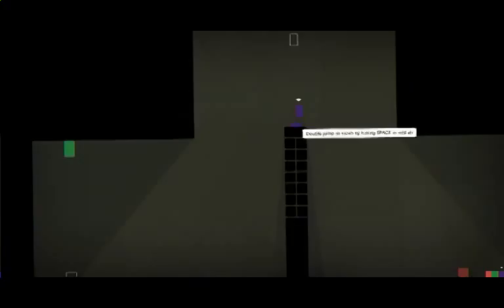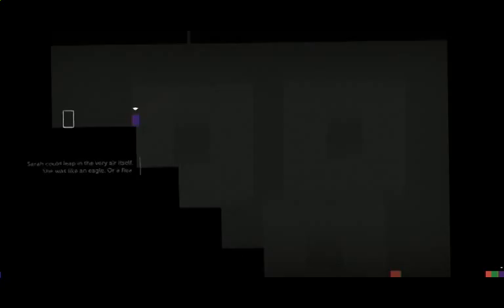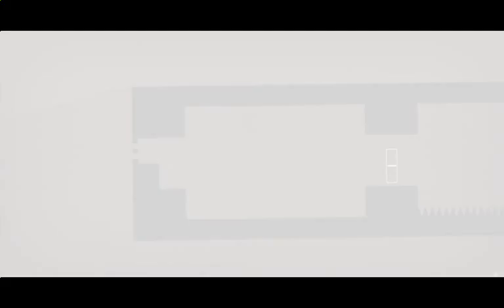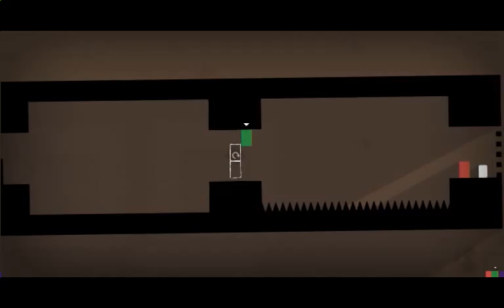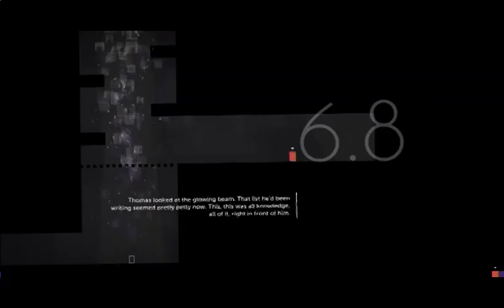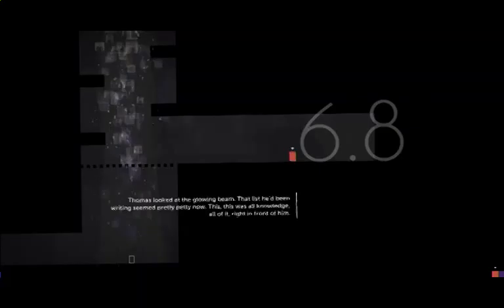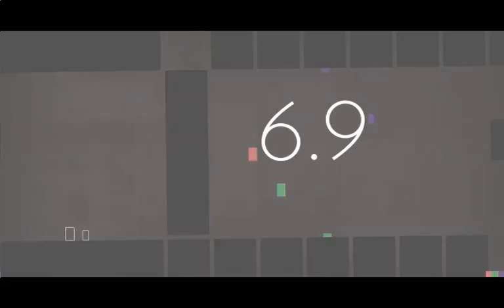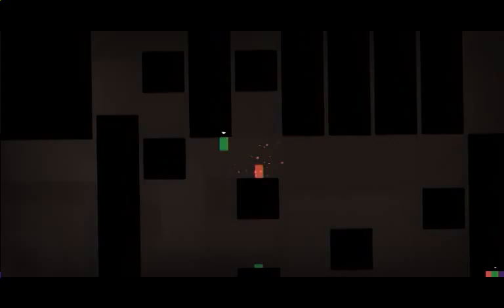Joe Plays Thomas Was Alone! | Part 6 | Iterate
This is the sixth installment of Joe's playthrough of Thomas Was Alone! In this video, a new character named Sarah has joined Thomas and James. She's on a mission to make it to the fabled fountain of wisdom. Will she make it?!